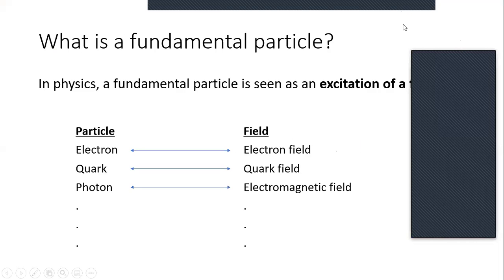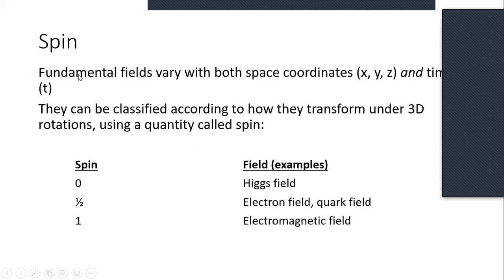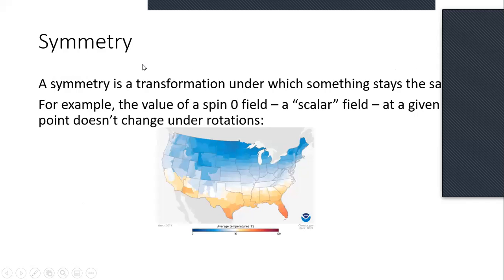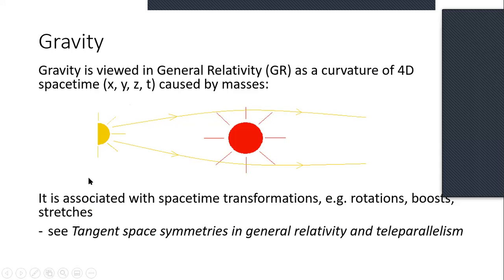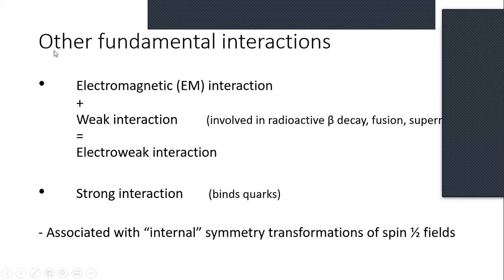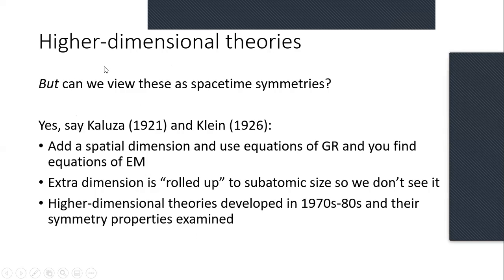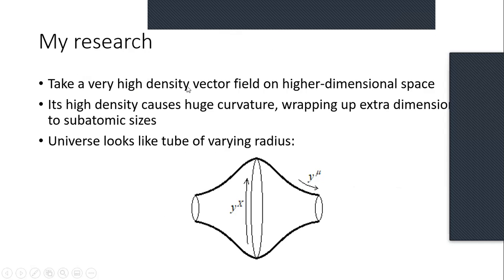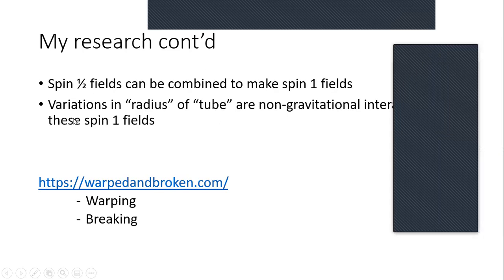Tom Lawrence 25 May, 2021 Lightning talk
At the side the window is showing the audience's faces, which seems to have shown up as a black box on the platform's recording of the talk.